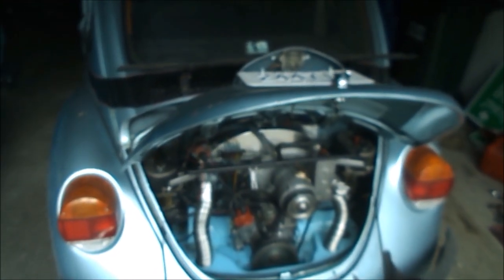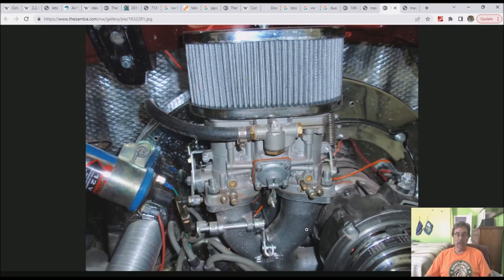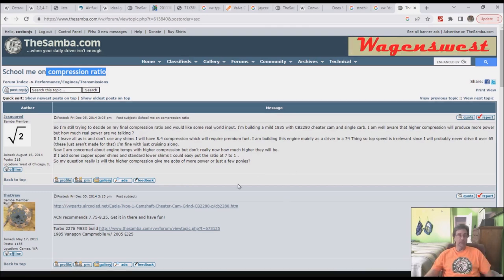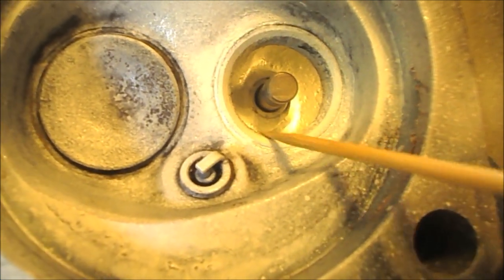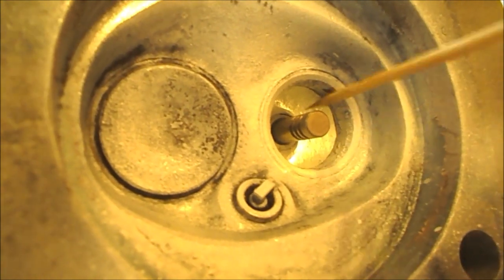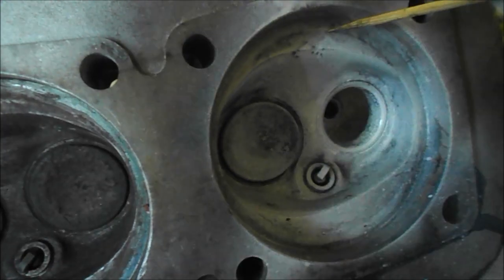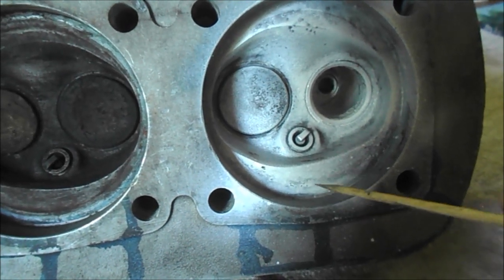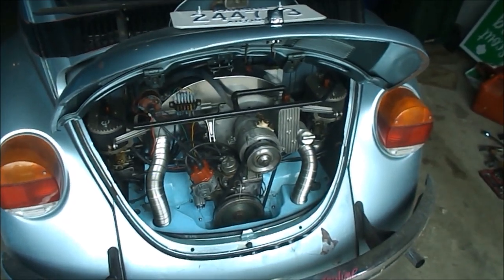vw type 1 vlog 22b keep your ac vw cool, carbs, compression, squish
some things that you can do ensure that your engine doesn't get too hot in the first place. things that let you increase compression will aid cooling. want to know more about squish or compression? watch my detail vids on those topics.